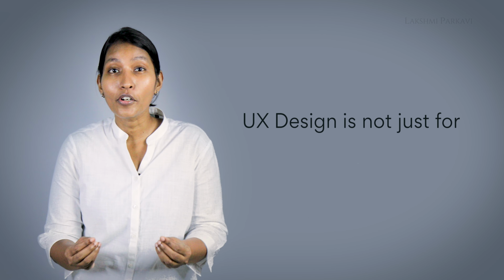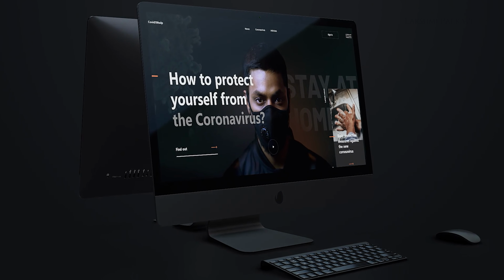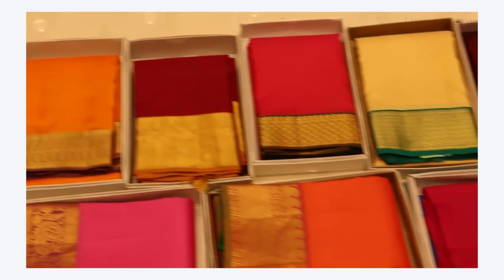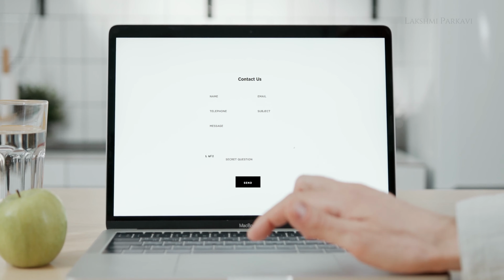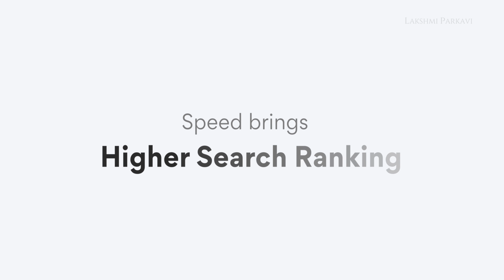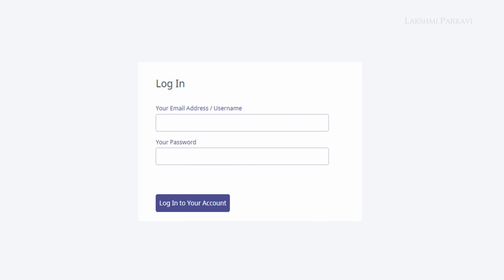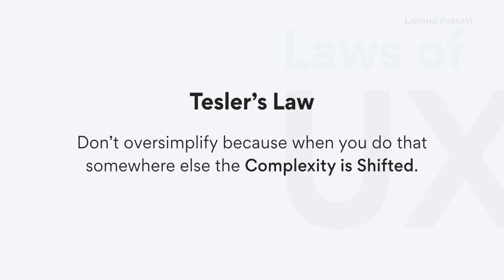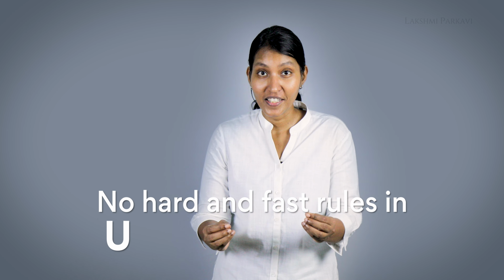User Experience Laws everyone must know! | Laws of UX | Part 1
Good User Experience is not rocket science;  it's common sense.
And User experience design is not just for big designers, big companies, and big projects. It's for every one of us.

More reasons we should learn User Experience.
Good UX will bring more Customers, Sales. Bad UX can ruin your business.

Laws of UX :

Aesthetic Usability Effect:
" Users often perceive aesthetically pleasing design as design that’s more usable."

Hick’s Law
" The time it takes to make a decision increases with the number and complexity of choices ".

Doherty Threshold
" Productivity soars when a computer and its users interact at a pace that ensures that neither has to wait on the other. "

Fitts’s Law
" The time to acquire a target is a function of the distance to and size of the target. "

Tesler’s Law
" Tesler's Law, also known as The Law of Conservation of Complexity, states that for any system there is a certain amount of complexity which cannot be reduced. "

Let me know what you think, ask a question, or suggest a video topic I should produce in the future in the comments below! I'd love to hear from you!

Learn YouTube SEO, Growth Hacks, The YouTubeEcosystem.This 2020 jumpstart your Growth in YouTube.

P.S: If you are a student or someone who wants to enroll in this course, and cannot afford the 10$ course fee: write to me at with why you want to take up this course.  I will reply to you with Free Access to the Course.